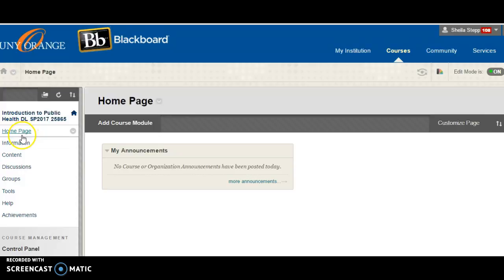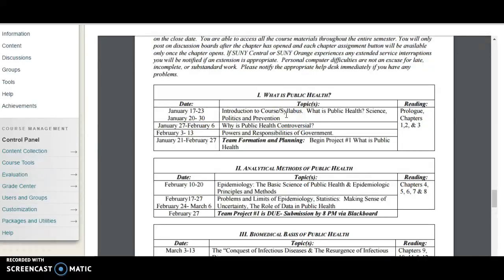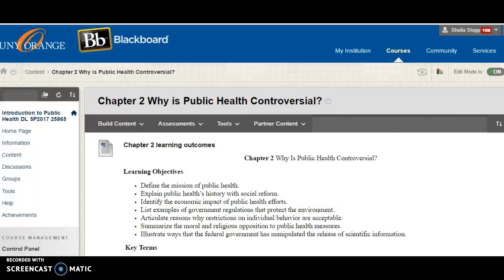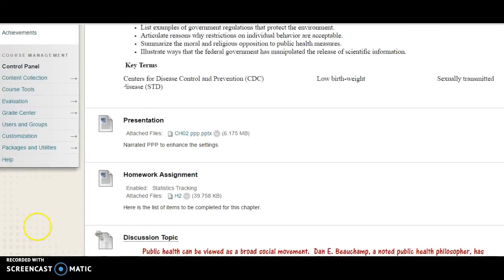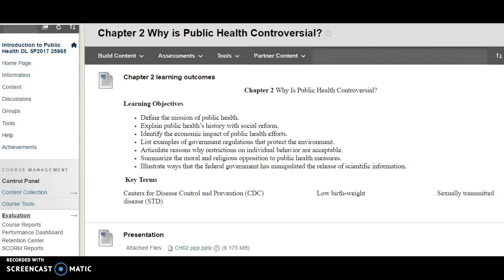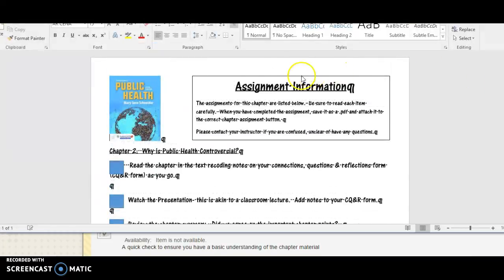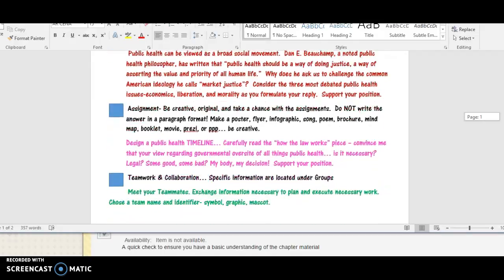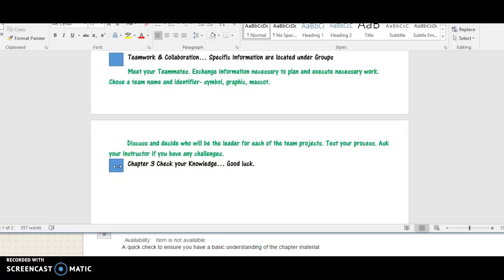Intro to PH- Understanding Dates